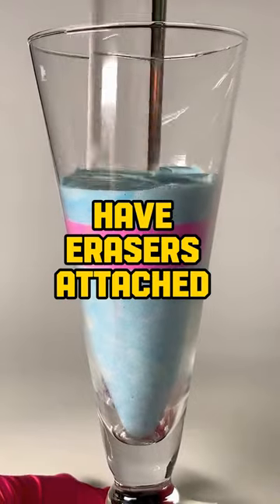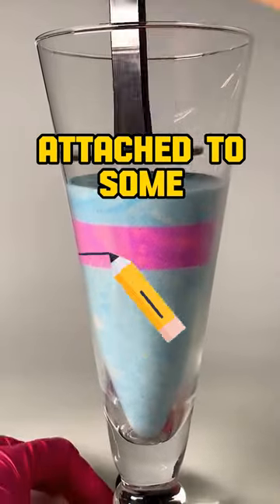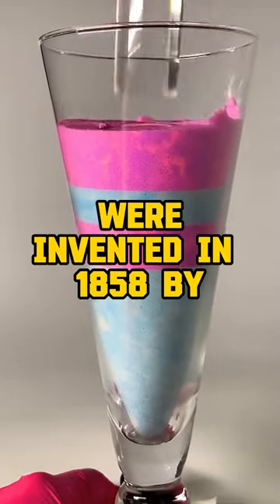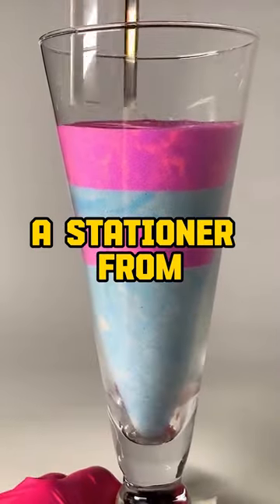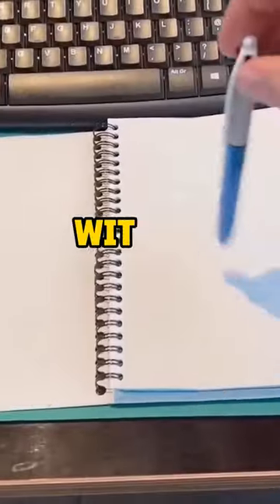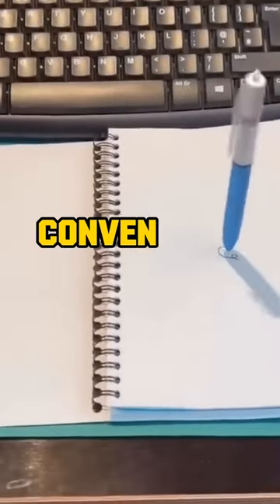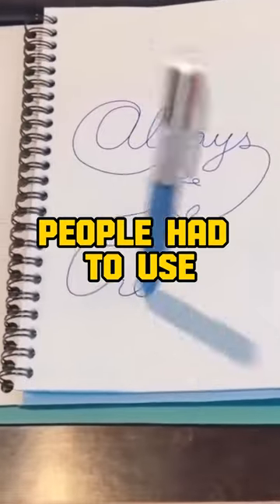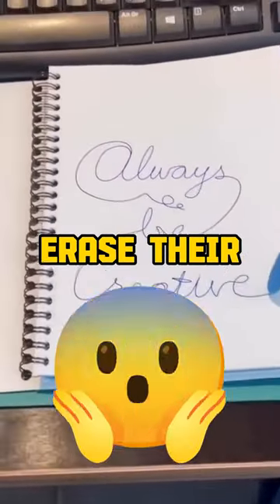This Man Changed The History Of Pencils Forever! Truth About Pencil Erasers! 😲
Have you ever wondered why some pencils have erasers attached to them? Do you know who invented them and when? In this video, we’ll reveal the shocking truth about pencil erasers and how they revolutionized the history of writing forever. 😲 We’ll also show you how to make your own pencil erasers at home with simple materials, how to do the pencil eraser challenge and see what you can erase with them, and how to enjoy the soothing sounds of pencil eraser ASMR. 🙌 Plus, we’ll compare pencils and erasers with permanent markers and see which one is better for different purposes. 🎨 And we’ll show you the best erasers for students and artists, and why they are so important for their work. 🖌️ Don’t miss this amazing video about the most overengineered pen in the world and how it changed the way we write! 😮